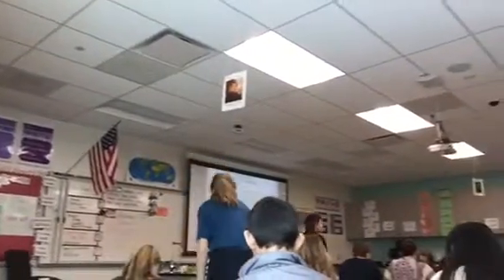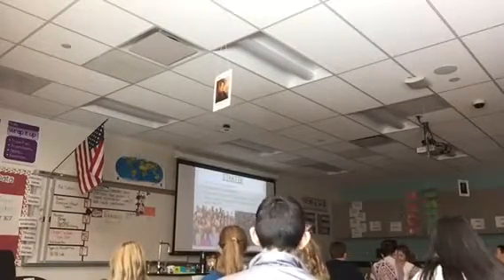C.S. Lesson pt 1